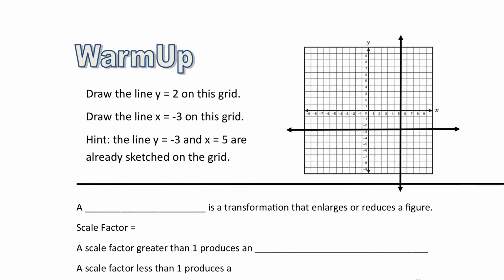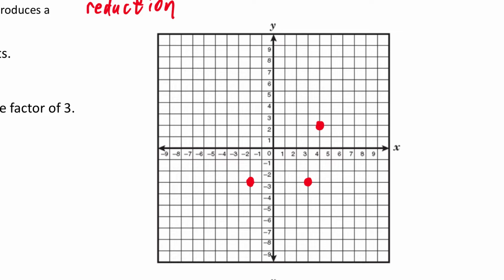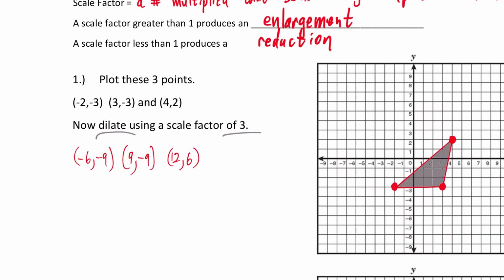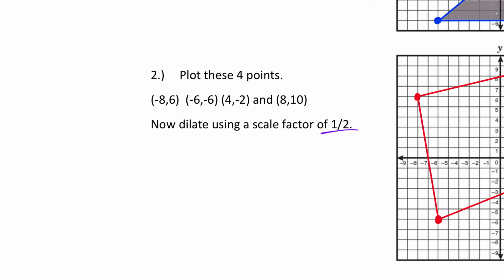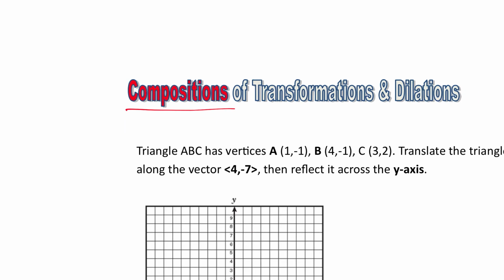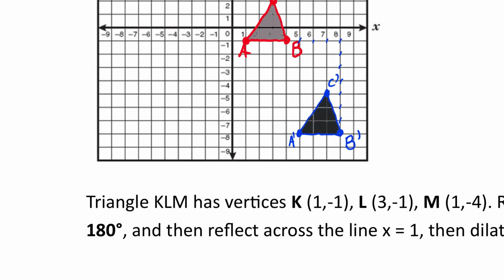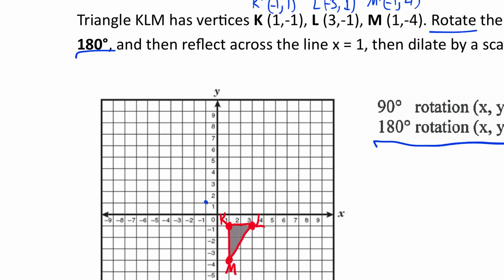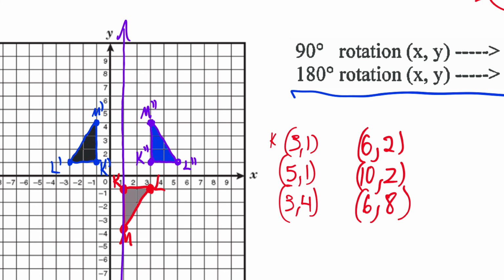Composition of Transformations and Dilations Combined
Recorded 3/3/2022